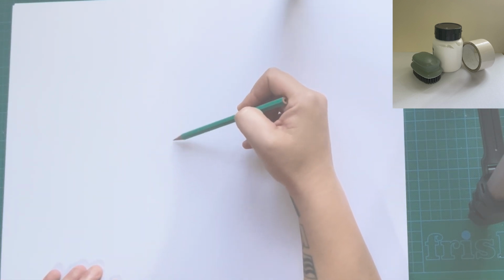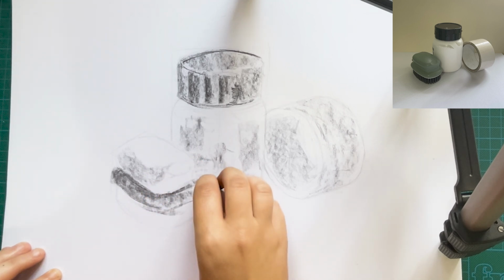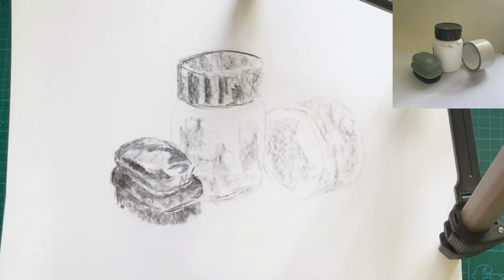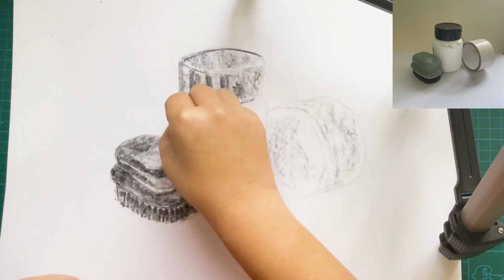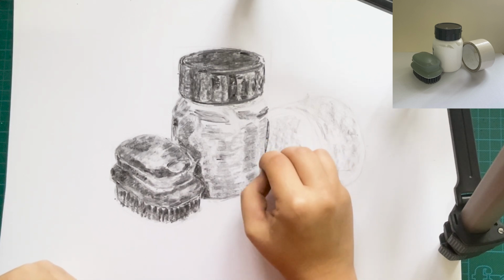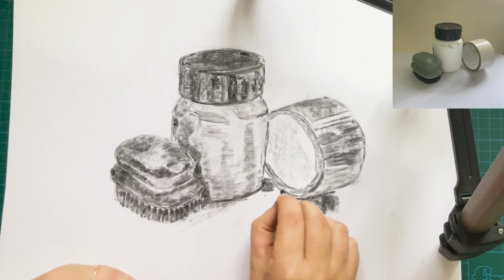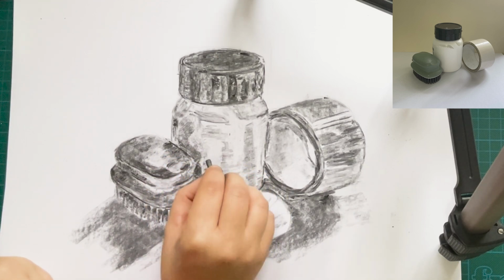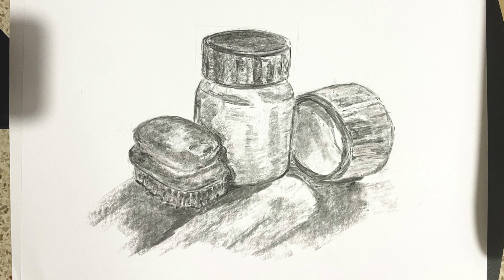Charcoal Tutorial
Tutorial for using charcoal to draw a still life